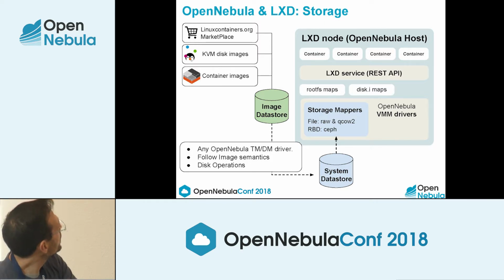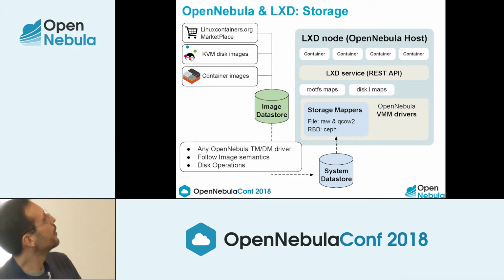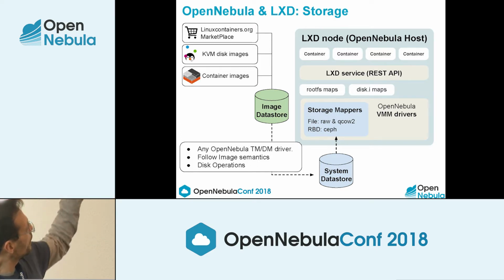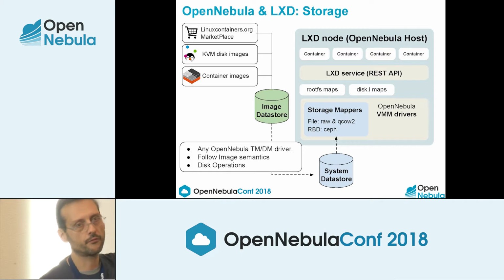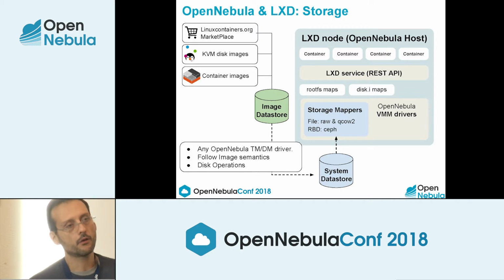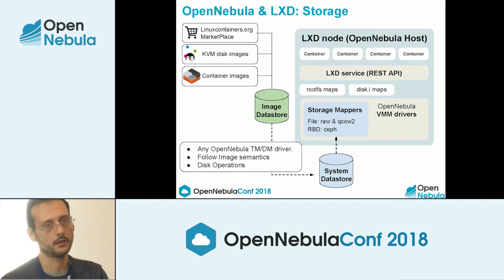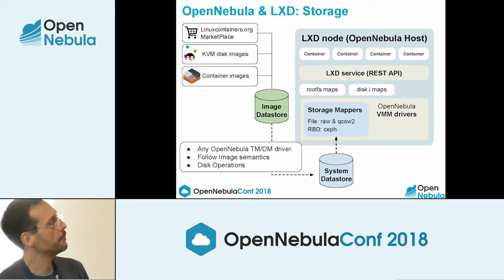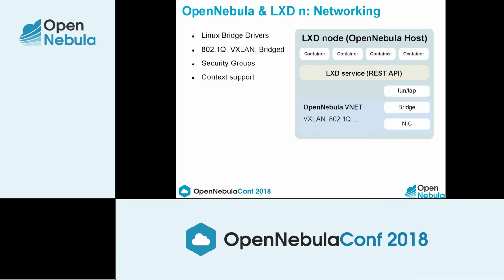OpenNebulaConf2018 - OpenNebula and LXD - Ruben S. Montero - OpenNebula Systems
In this talk we'll showcase the new support for LXD containers in OpenNebula. The talk will describe the basic functionality of the new drivers and will provide some hints on the integration internals. LXD support will be released in OpenNebula 5.8 and it will let you manage LXD containers in your cloud using the same interfaces as with VMs, leveraging all the OpenNebula ecosystem and functionality including: Marketplace, multi-tenancy or service composition with OpenNebula Flow.